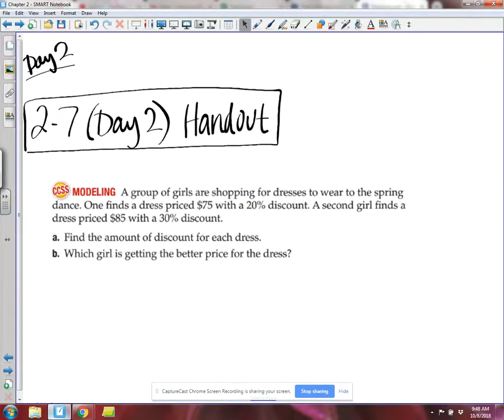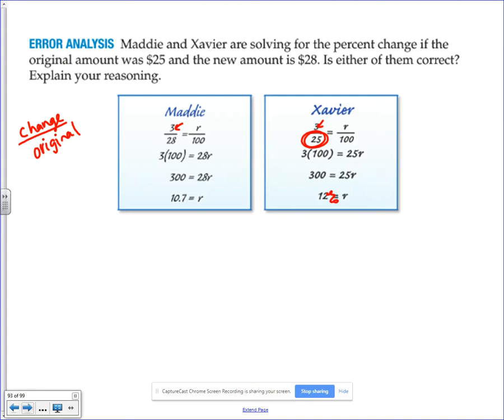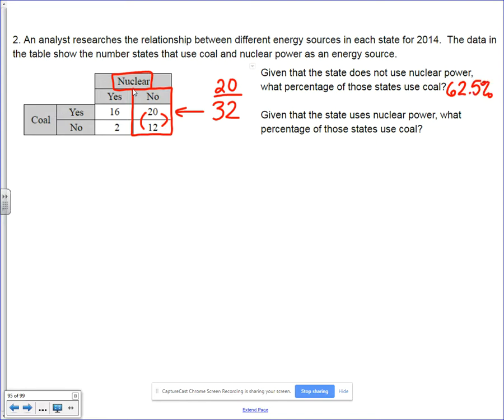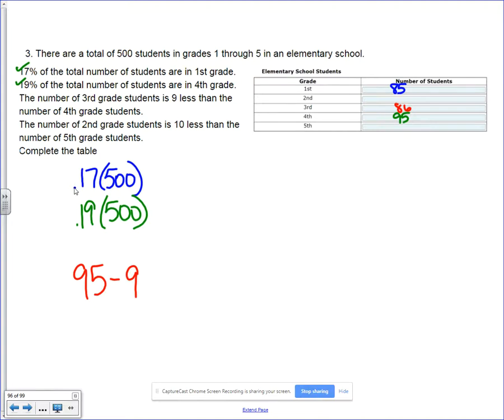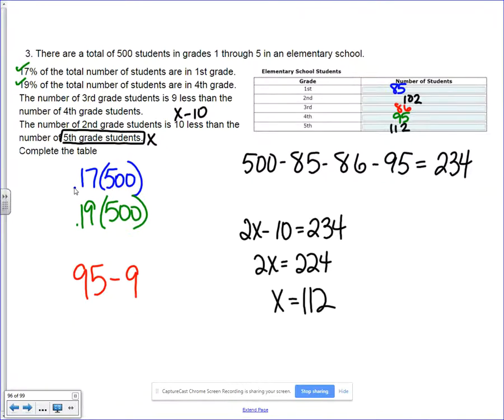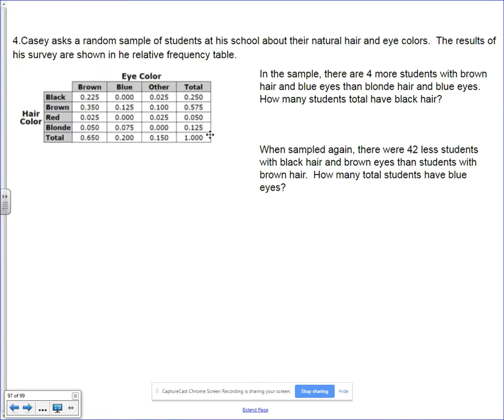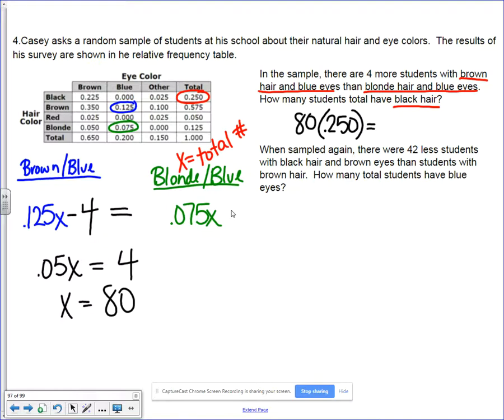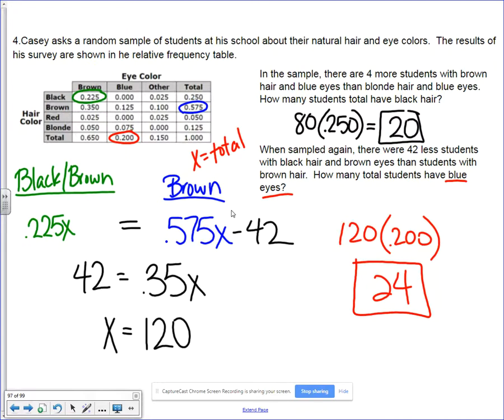Honors Algebra Lesson 2-7 Day 2